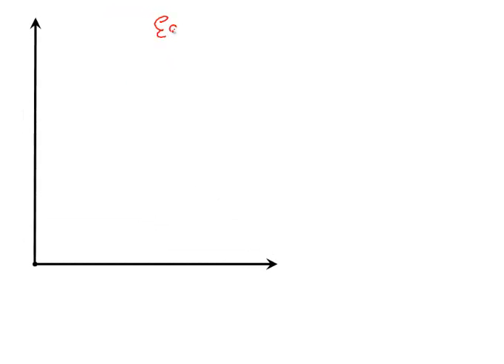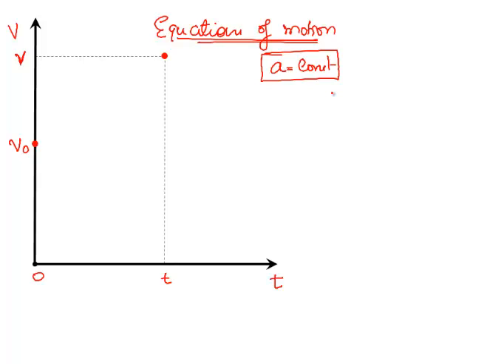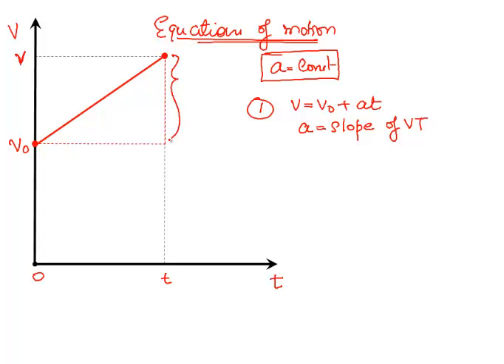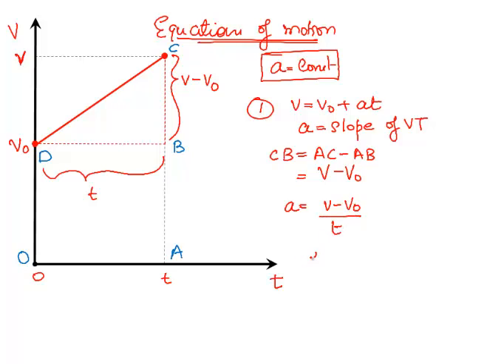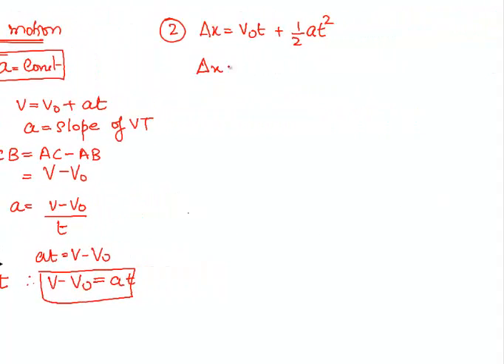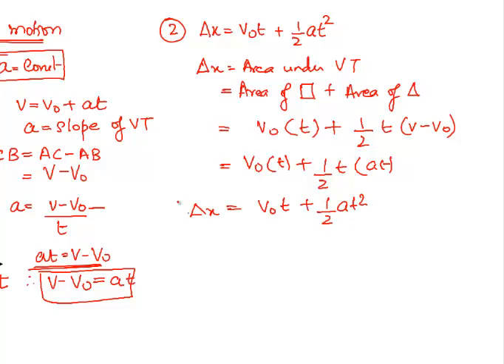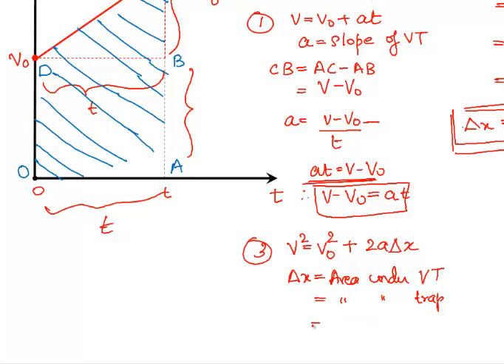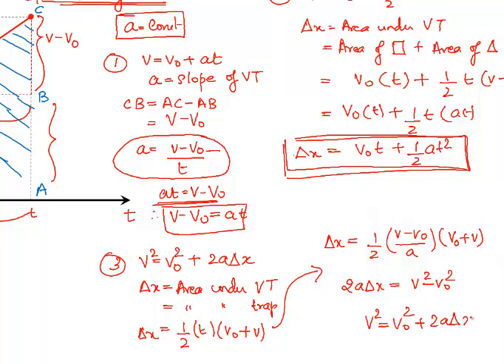Deriving SUVAT equations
To derive the three SUVAT equations using VT graph